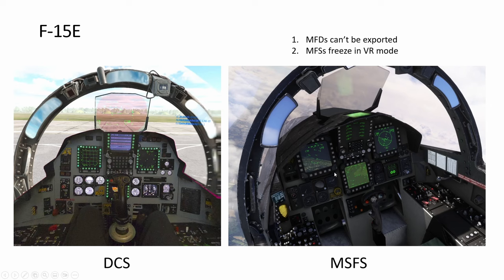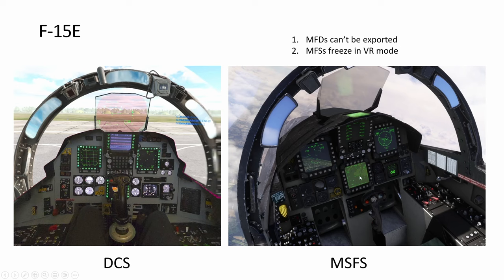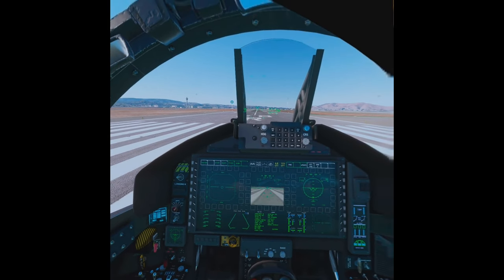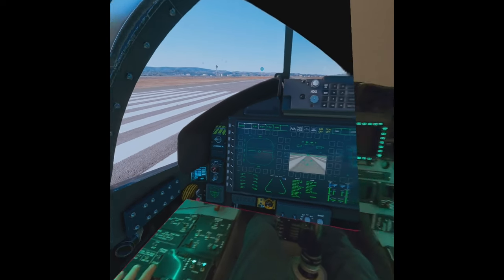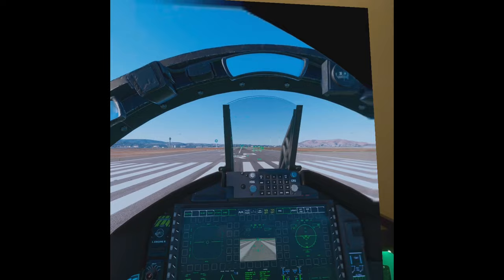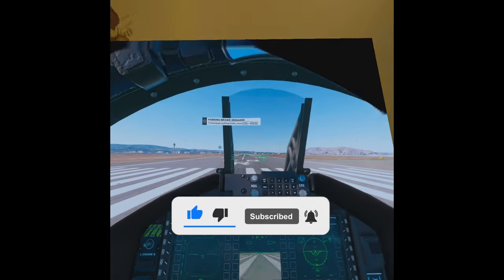MSFS F 15EX San Francisco Bay Area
Messing around in the F-15E Strike Eagle over SF Bay Area in the new F-15EX